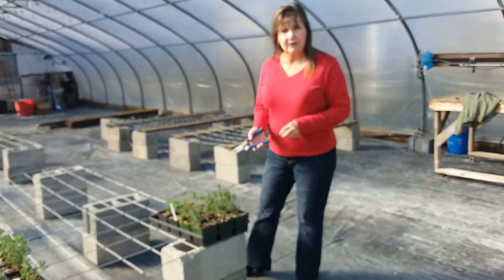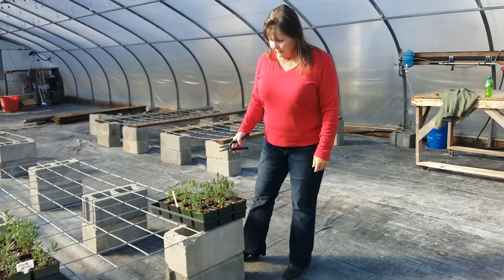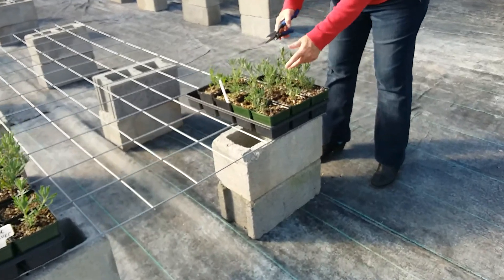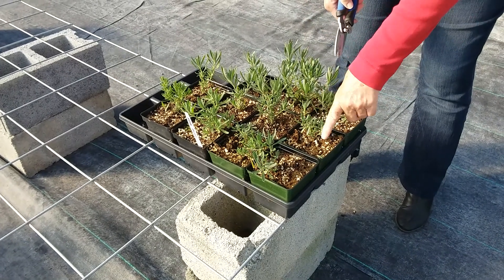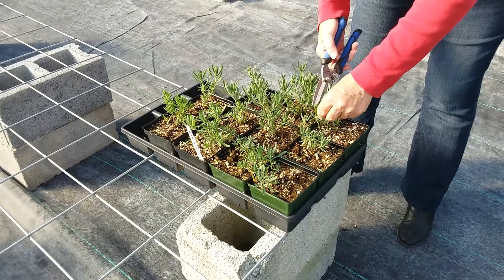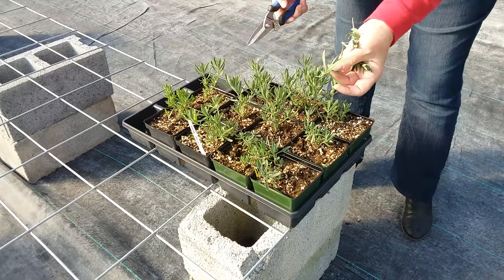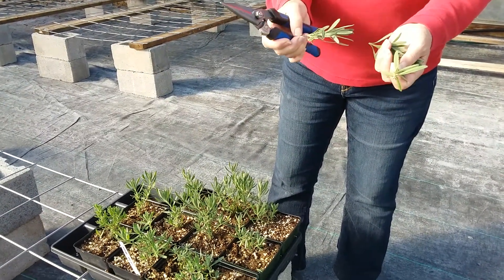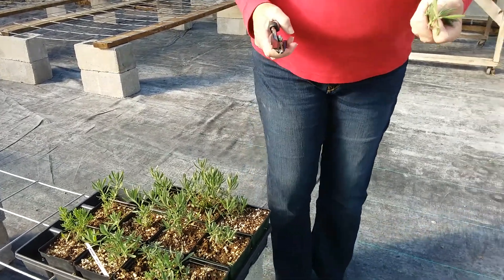Taking a Lavender Cutting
Taking a cutting from a Royal Velvet lavender plant.